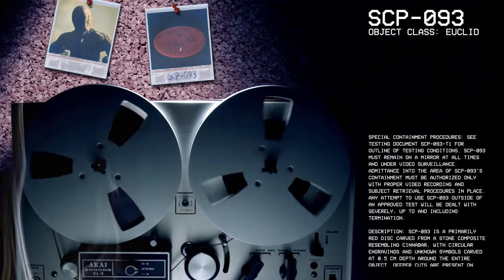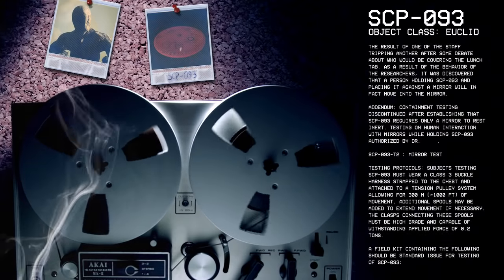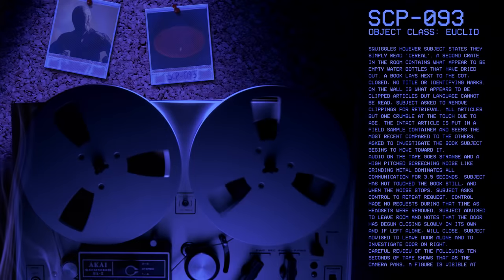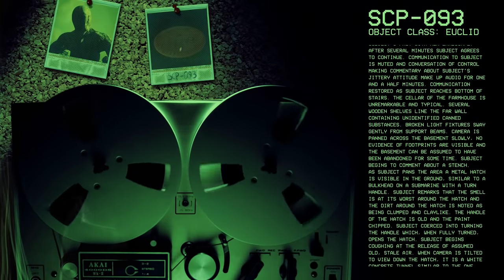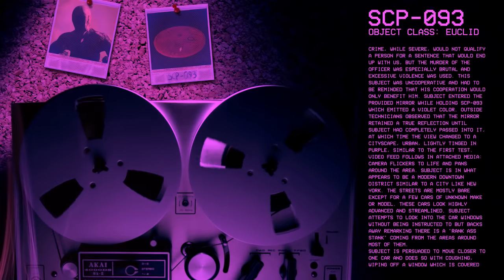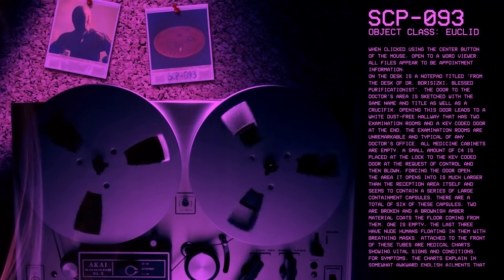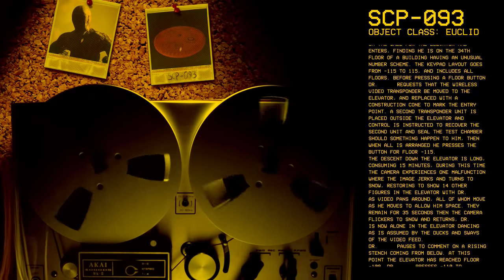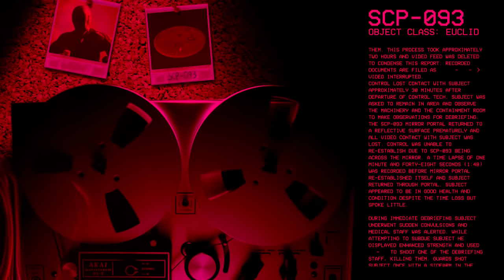SCP-093 - Red Sea Object 🔴 : Object Class - Euclid : Extradimensional SCP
Item #: SCP-093

Special Containment Procedures: See testing document SCP-093-T1 for outline of testing conditions. SCP-093 must remain on a mirror at all times and under video surveillance. Admittance into the area of SCP-093's containment must be authorized only with proper video recording and subject retrieval procedures in place. Any attempt to use SCP-093 outside of an approved test will be dealt with severely, up to and including termination.

Description: SCP-093 is a primarily red disc carved from a stone composite resembling cinnabar, with circular engravings and unknown symbols carved at 0.5 cm depth around the entire object. Deeper cuts are present on SCP-093 with a depth of 1 to 1.5 cm. SCP-093 is 7.62 cm in diameter and fits comfortably into most palms without abrasion. SCP-093 will change hue when held by a living individual. The colors taken by SCP-093 are still being researched to establish a link. Current belief holds that the changes depend upon regrets carried by the holder.

If SCP-093 is removed from a mirror and not held by a person, it will seek out the nearest mirror-like surface. SCP-093 has been observed to travel in the largest possible circle while rolling, building up phenomenal speed. The mechanism of this acceleration is currently unknown. If an obstacle is between SCP-093 and the nearest mirror-like surface, it will use this momentum to punch through the obstacle and continue on its course at this speed. It will only stop when a mirror-like surface is contacted. Despite tremendous impact velocities, no damage will be dealt to SCP-093 or the mirror.

Everything in this video was created by me, used with permission (proof can be provided without question) or it exists in the public domain.